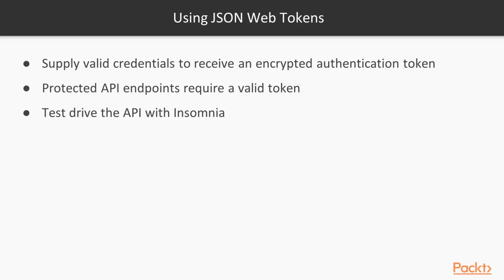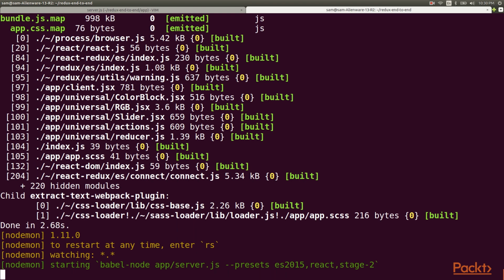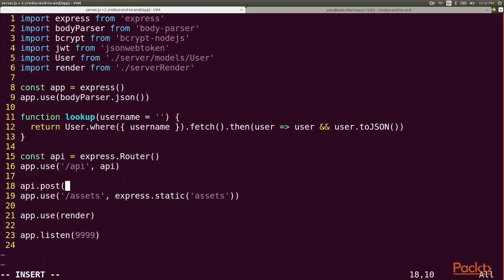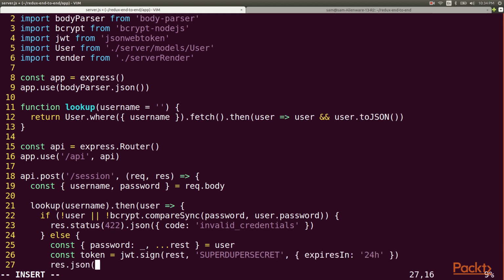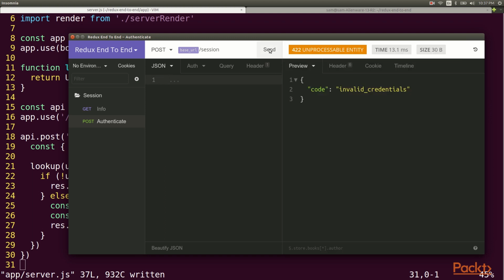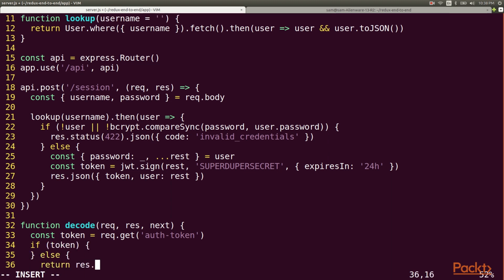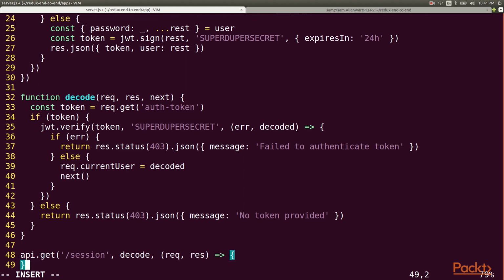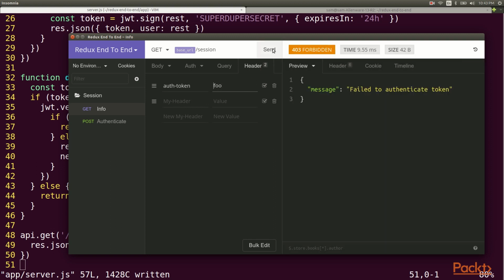Redux – End to End : Token Based Authentication | packtpub.com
Like any app, ours needs a way to for users to login. Authenticating an API should be both secure and painless.
• Make an endpoint accepting credentials and returning an encrypted token
• Supply authentication to future requests
• Test the API with Insomnia